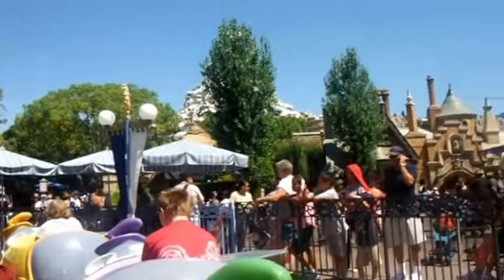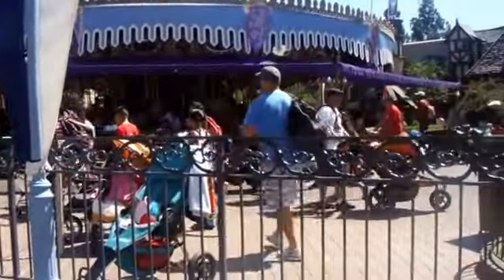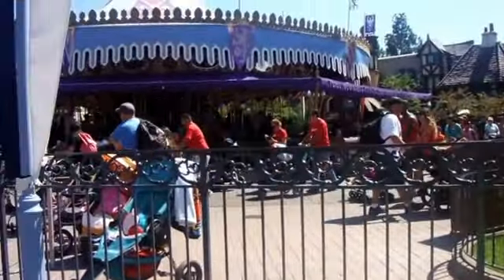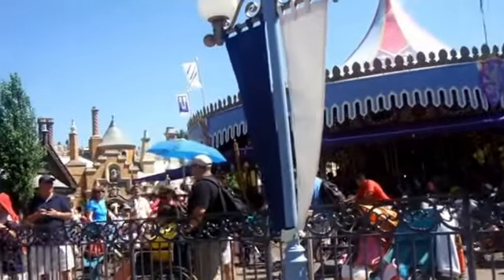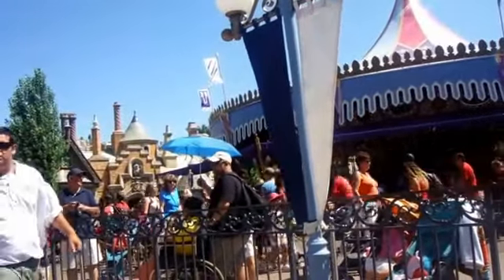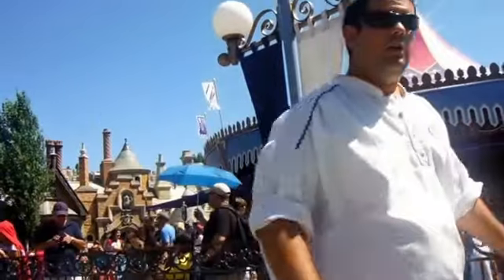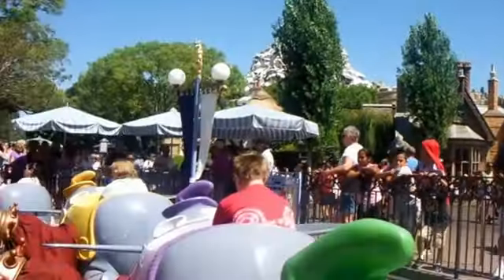Dumbo The Flying Elephant at Disneyland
Dumbo the Flying Elephant is an aerial carousel-style ride located in Fantasyland at five Disney parks around the world. It is based on the 1941 film, Dumbo.